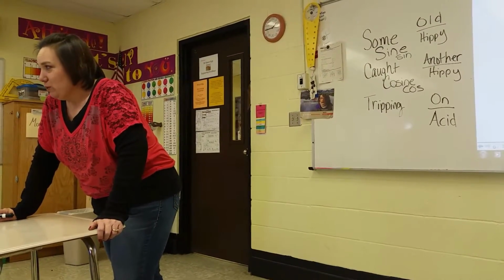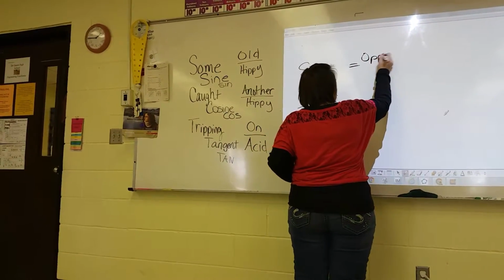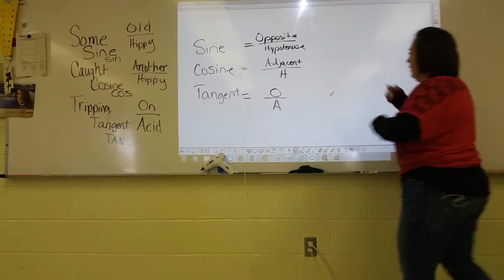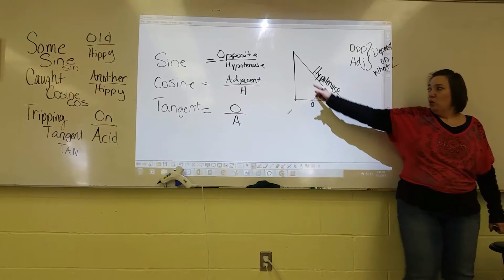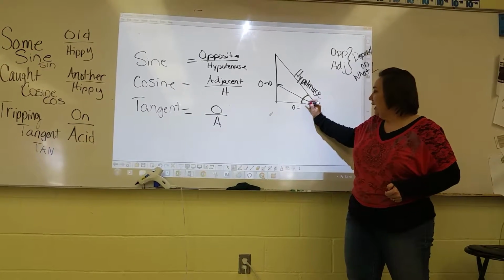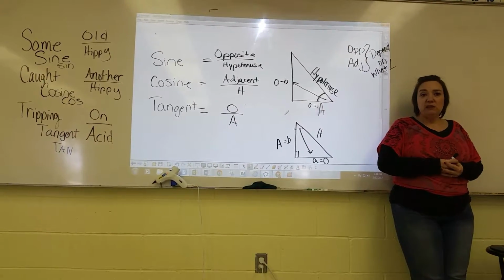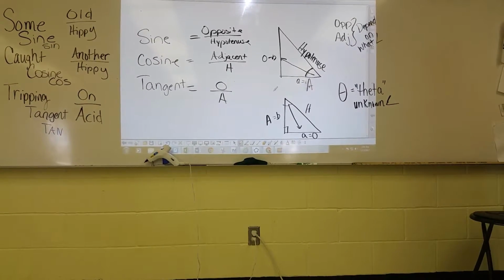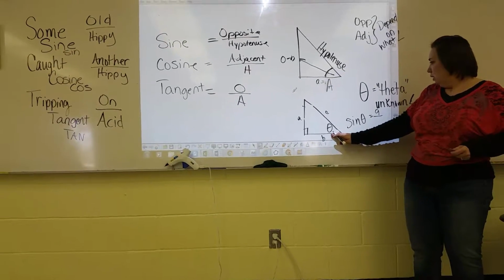Trig Function Introduction